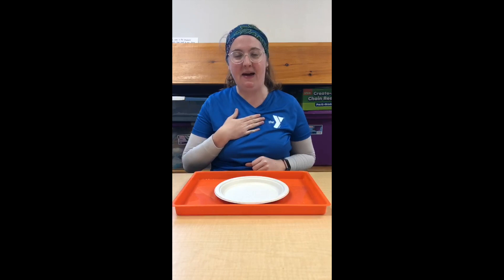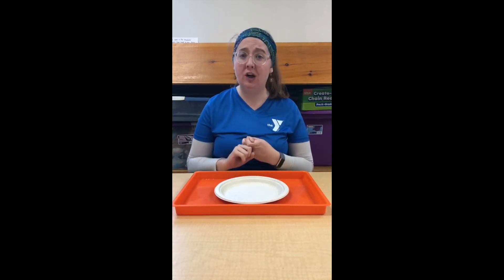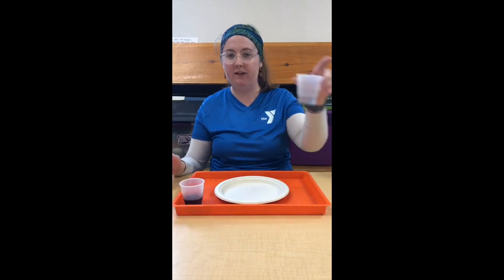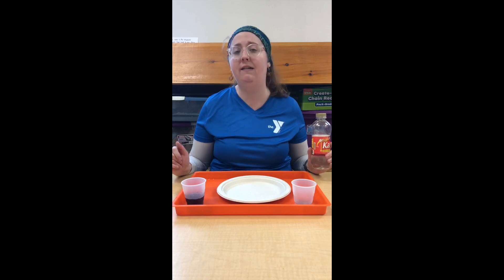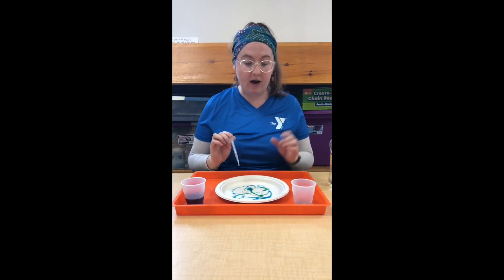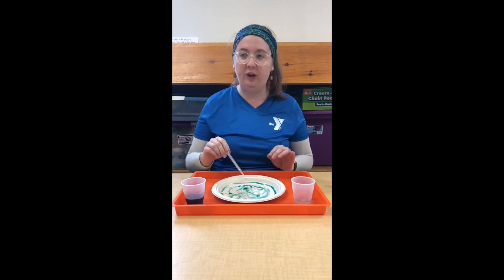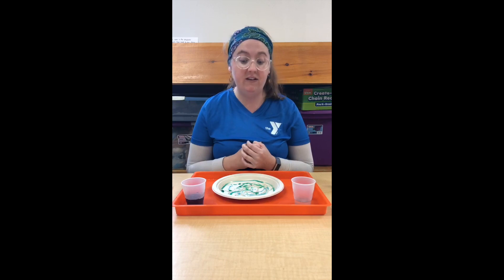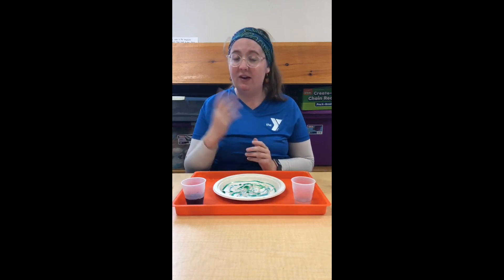Oily Art | STEAM Activities for Kids | YMCA Preschool & Education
Join Ms. Maris to make Oily Art through this STEM experiment with some simple ingredients found in your home!

The Science:
Water is made up of polar molecules, which means they have a charge to them and are attracted to each other. Oil is made up of non-polar molecules, which means they do not have a charge so they are not able to link to the water molecules. When we add salt or sugar to water, it is able to dissolve because salt and sugar are also polar molecules and can stick to the water molecules! When we force oil and water to mix, like in salad dressing, it is called emulsion. If you mix the two on your plate, you emulsified the oil and water!

Adaptations: For younger children, talk about mixing colors! See if they can point out what liquids mix together and what liquids don't. For older children, talk about polarity with them and see if they can determine which liquids are made of polar molecules and which are non-polar.